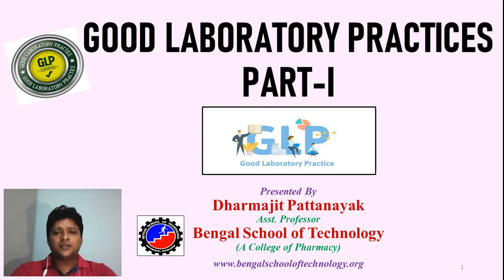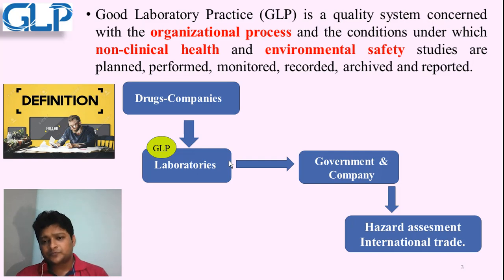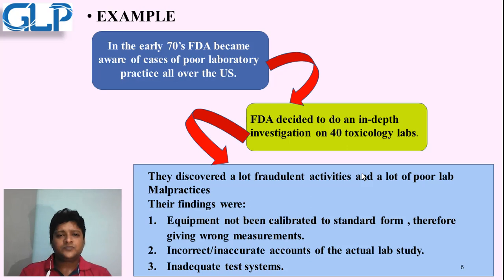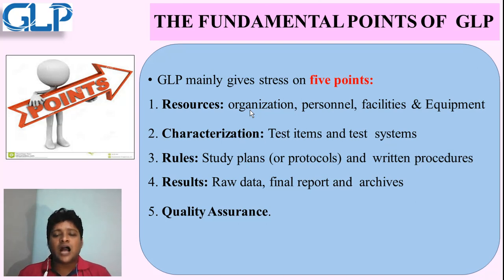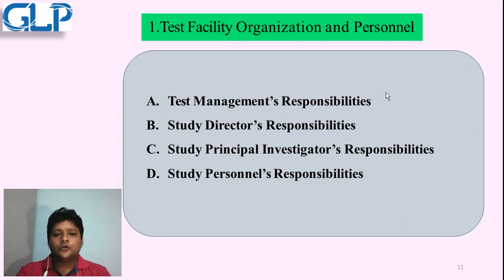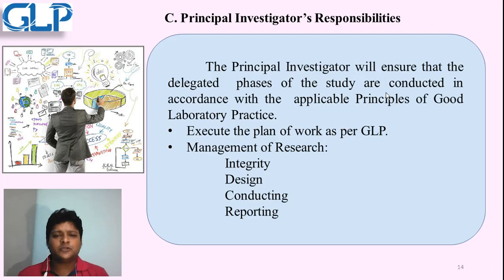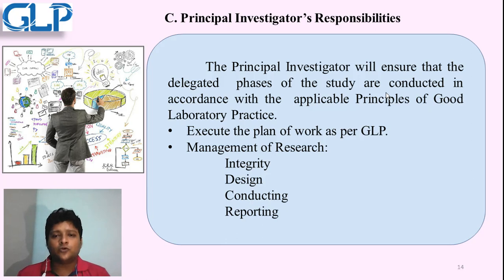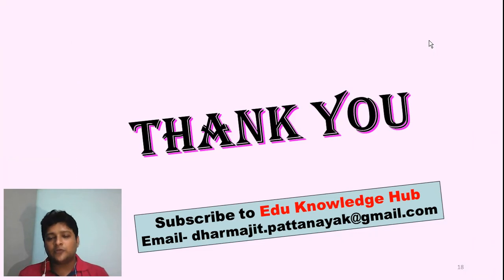Good Laboratory Practice Part- I By Dharmajit Pattanayak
"Edu Knowledge Hub" is a digital platform to educate pharma people. This video is useful for B.Pharmacy 3rd year students to gain knowledge about Good Laboratory Practice.